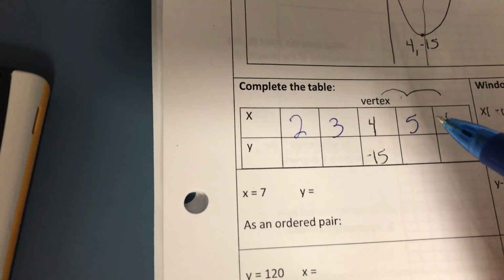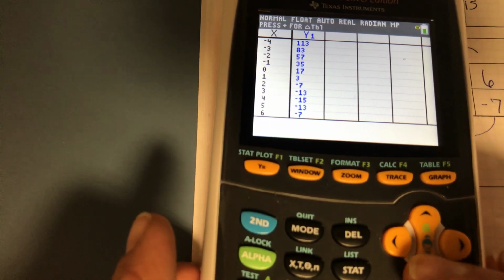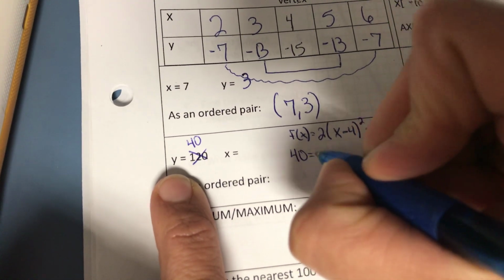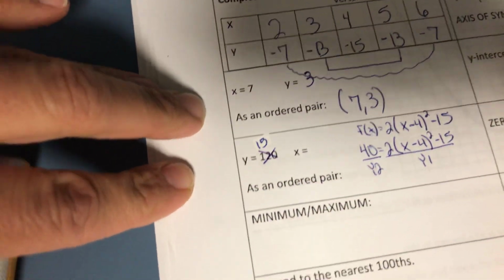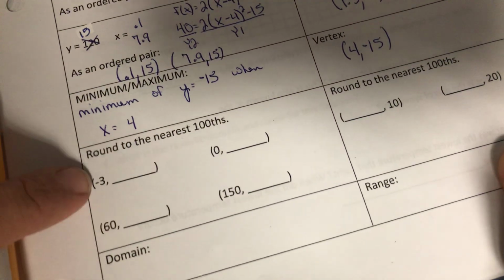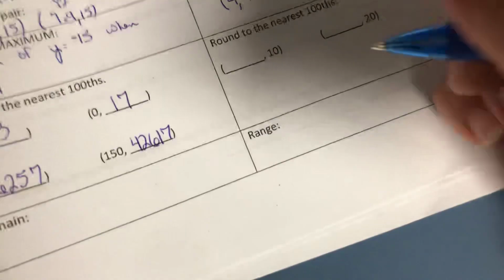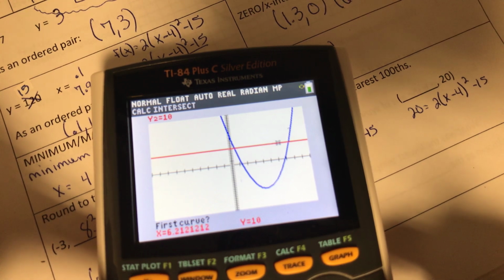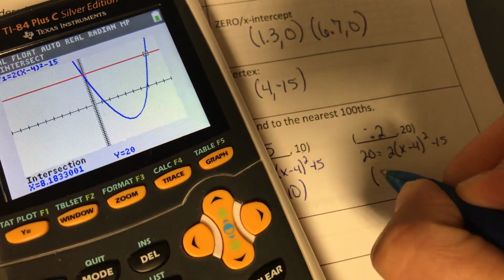Video 3, Rest of the Notes